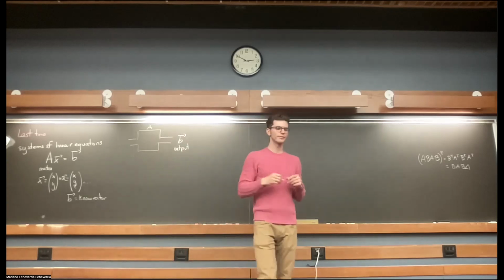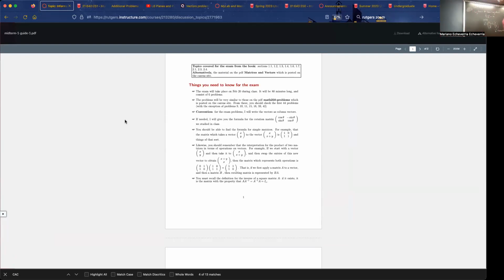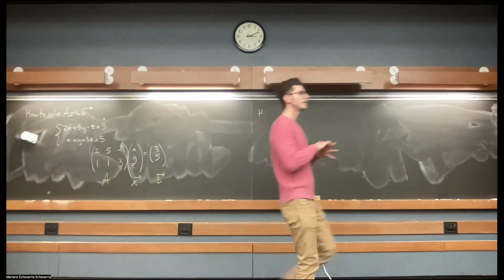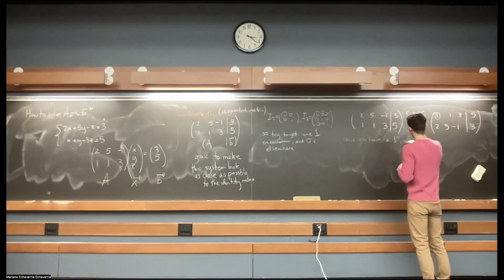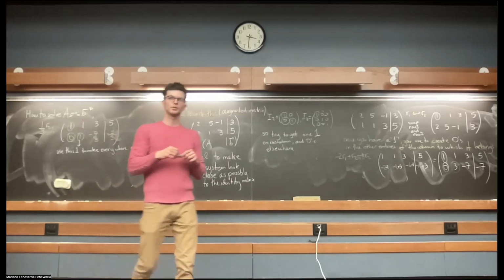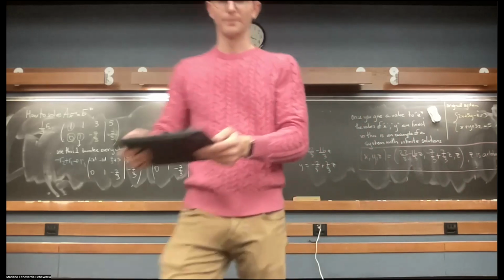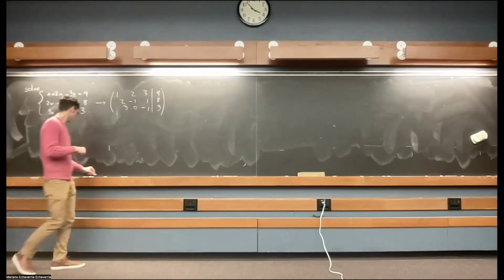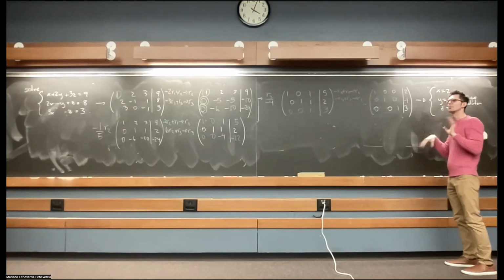L6 : solving systems of linear equations